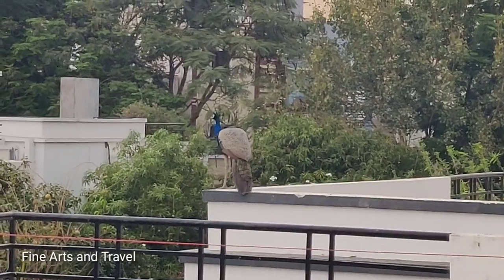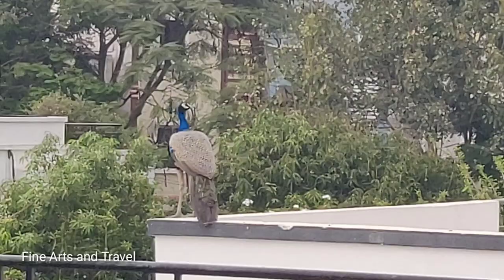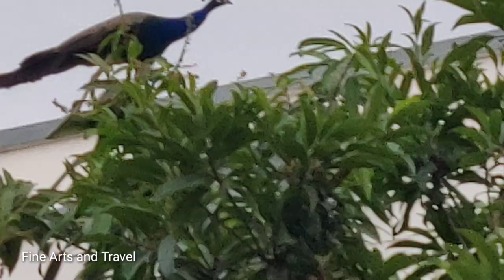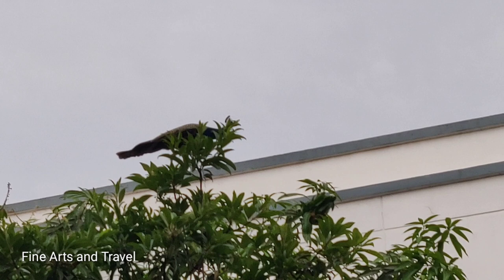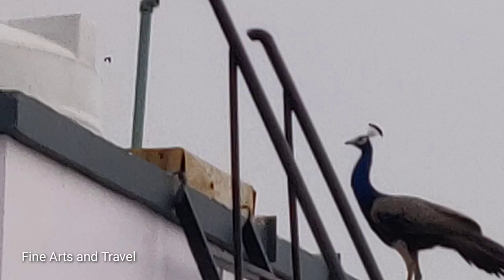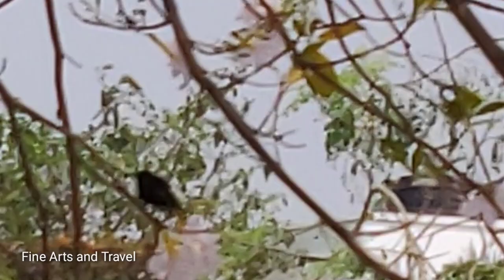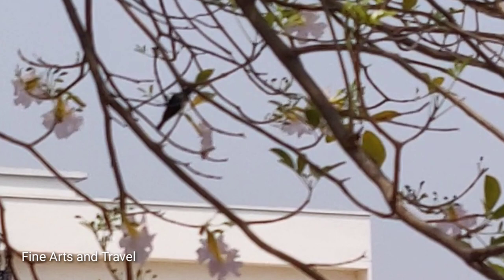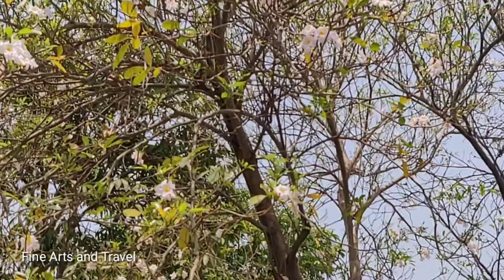Peacock And Humming Birds In Nature / National Bird of Incredible India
Hello friends watch Peacock Flying In Air, Bird Peacock Flying

My pages in Facebook :
Bladepainting
My special Thank you to the artist for the music in my video.

Indian Coco Bird
Trees and birds,
1 minute video
Short video of Coco Sound,
Coco Bird voice,
Travel Adventures
Beautiful places in India
Beautiful places,
Best places of India
Travel Tour
Adventures Places
Heaven on Earth
Short video,
1 minute video,,Travel short,1minute video,Must watch this amazing video,  Must watch this mind blowing video.
Peacock And Humming Birds In Nature,National Bird of Incredible India,Small humming birds,Season Of birds,Season Of small birds,Cute and beautiful birds,Animal planet,Nature,Incredible india,Birds of India,Seasonal birds,Best video of Indian birds,Must watch this amazing video of birds,Must watch this mind blowing video,Unique video of birds,Birds around us,Flying peacock,National Bird,Humming Bird,Peacock